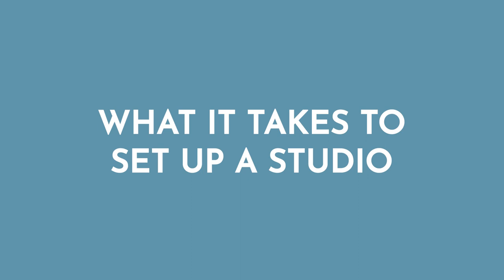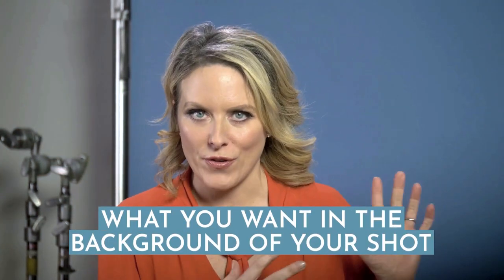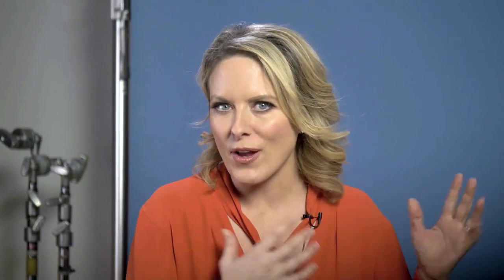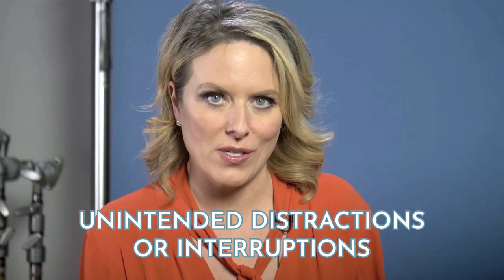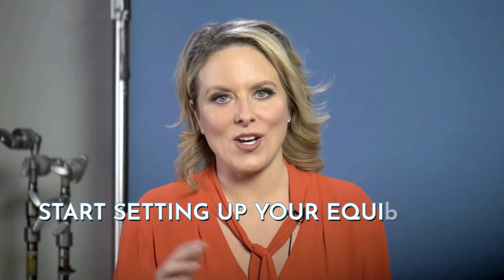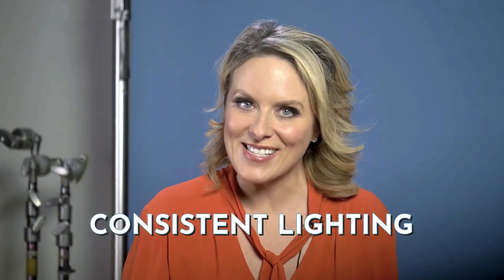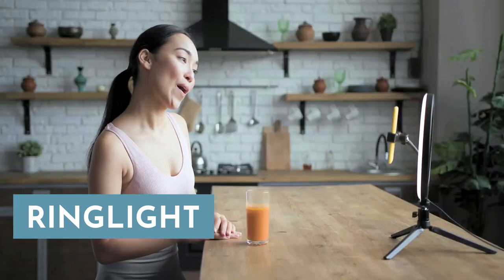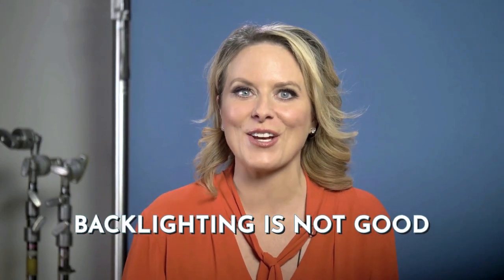Tips to Achieve Your Best Studio Setup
Learn how to create your very own studio space for shooting professional-quality videos from the comfort of your home or office. This video will guide you through choosing the perfect location, setting up the ideal background, understanding lighting solutions, and selecting the best audio equipment. Create stunning visuals and top-notch content with ease by following our comprehensive studio setup guide.

[00:00] Intro: Setting up your own studio space
[00:16] Benefits of owning your own creative environment
[00:38] Picking the optimal space for your video content
[00:57] Creative and functional background choices
[01:34] Using backgrounds to establish your niche and reputation
[02:00] Examples of simple yet effective backdrops
[02:36] The art of enhancing your videos with the right background
[03:17] Ensuring the ideal acoustics for clear sound in your videos
[03:56] Camera and tripod essentials for steady, professional shots
[04:17] Creating consistent lighting for any time of the day
[04:57] Proper light positioning techniques
[05:17] The importance of avoiding backlighting
[05:35] The benefits of using softboxes for a flattering illumination
[06:13] Audio quality and choosing the perfect microphone
[06:59] A look at Snowball and shotgun microphones for various scenarios

Whether you're a seasoned content creator or a video production novice, this tutorial will provide invaluable information to elevate your work to new heights. 🌟

MAKE VIDEOS EASILY AND EFFICIENTLY (AND REMOVE THE JITTERS!)

HOW BAD ARE YOU ON CAMERA... REALLY? TAKE THE QUIZ!

JOIN MY SIGNATURE PROGRAM:

An online community and self-paced online program that teaches you to deliver on camera. Learn and Unleash Your On-Camera X-Factor with my proprietary "MVP Your VIQ" framework.